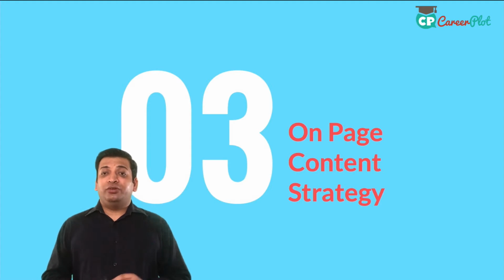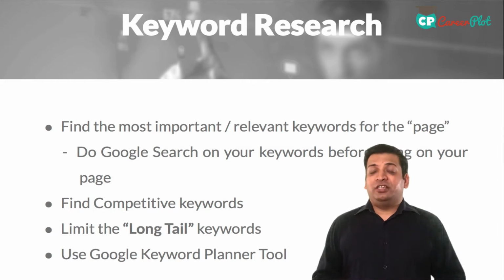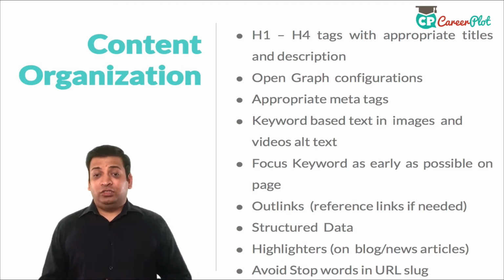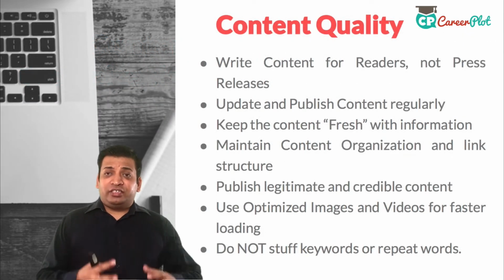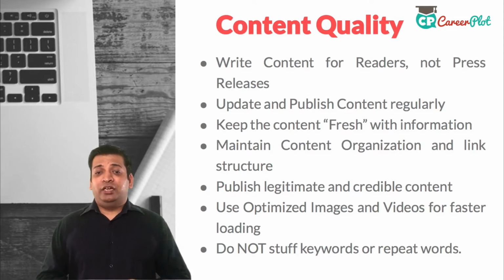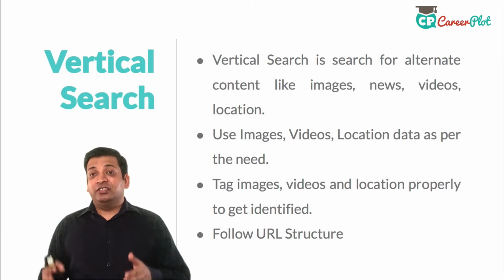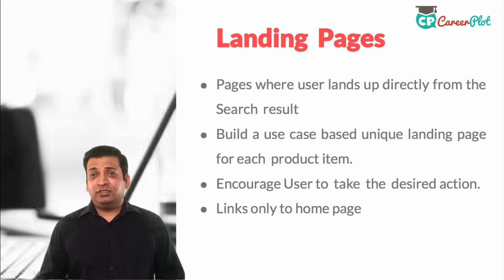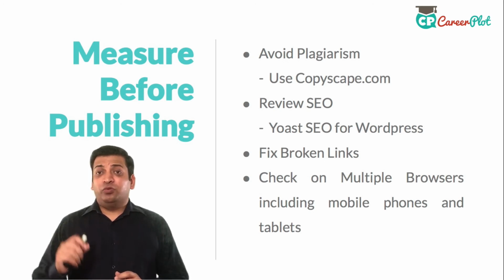M4 L3 - On Page Content Strategy